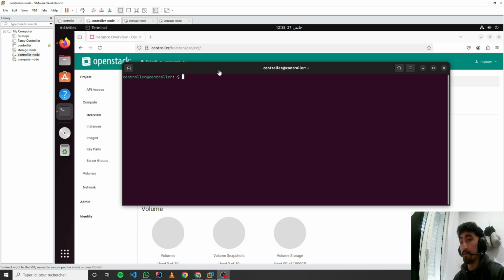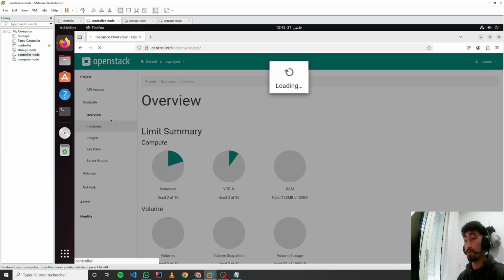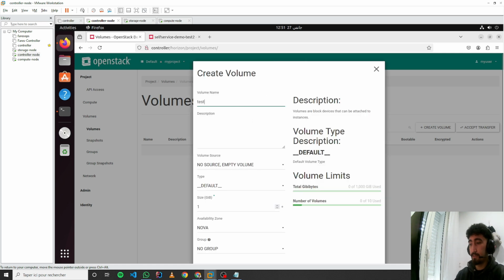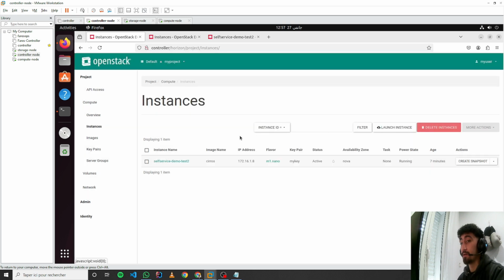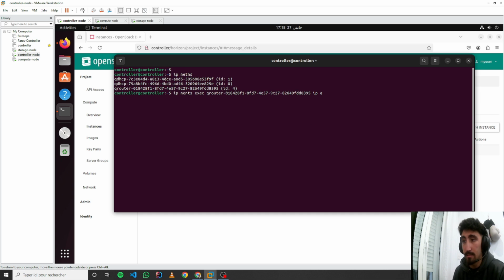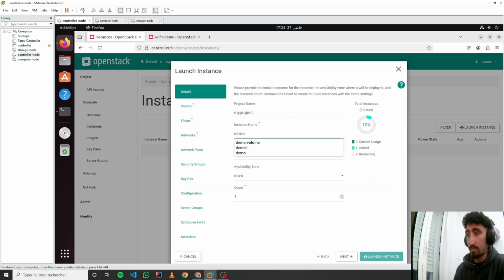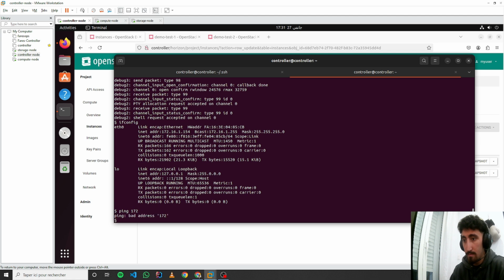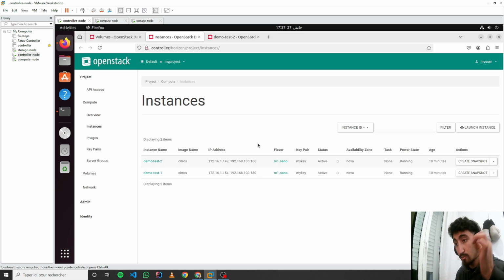OpenStack Tutorial Lab 11:Manage & Debug Private Openstack Infrastructure